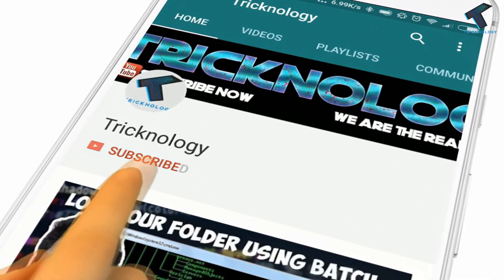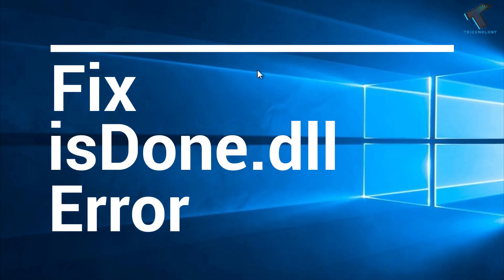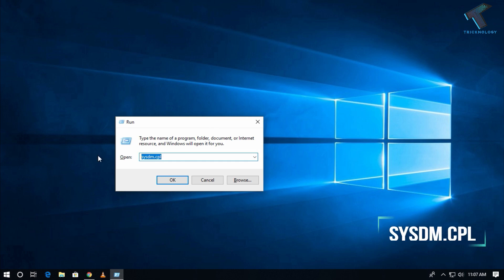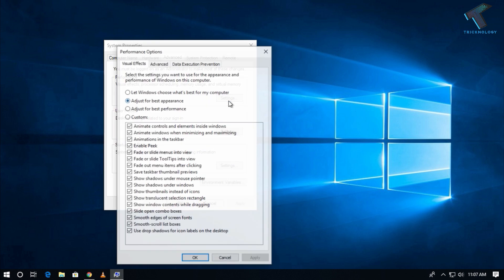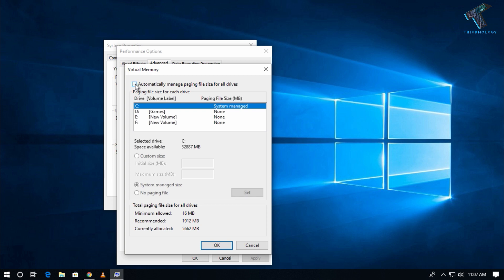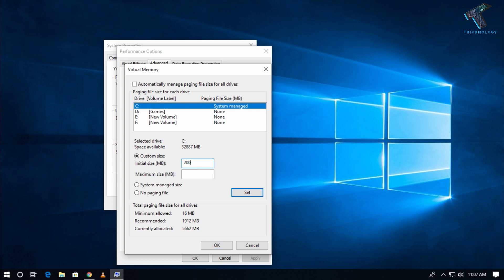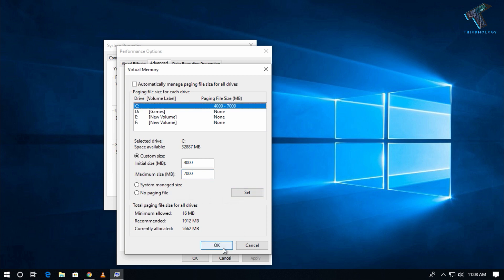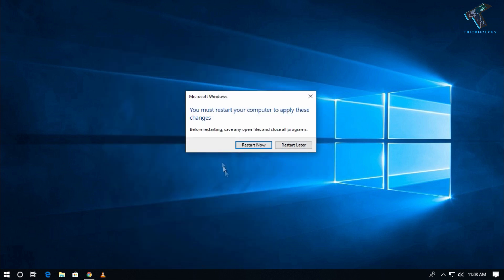How to fix ISDone.dll error in Windows 10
In this Video I will show you guys how to fix ISDone.dll error problem in windows 10 computer .

run command : sysdm.cpl

1. Mic
2. Microphone Stand
3. Headphone
4. Phone
5. Strip LED Light